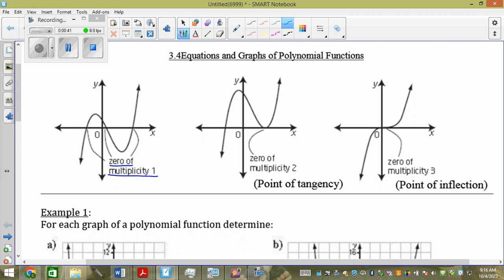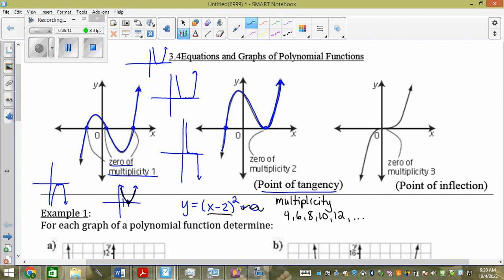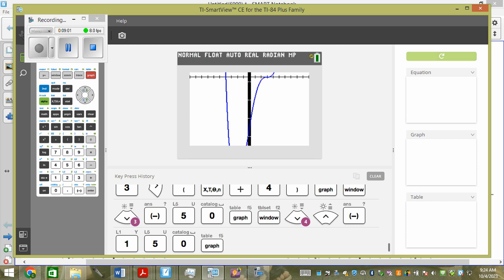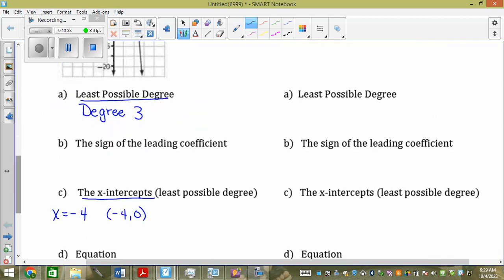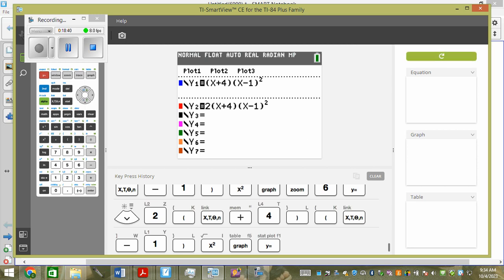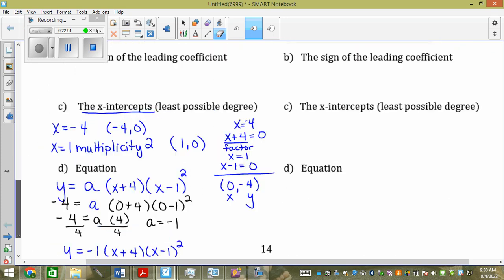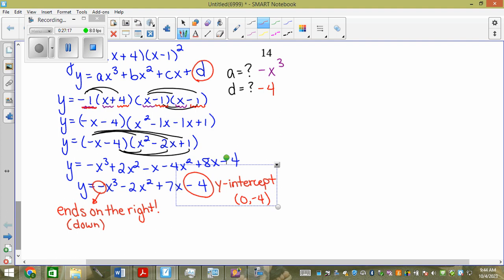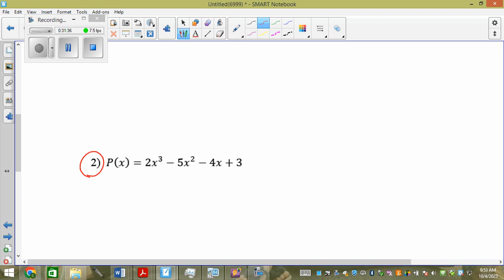October04 determining equations of polynomial functions part 1